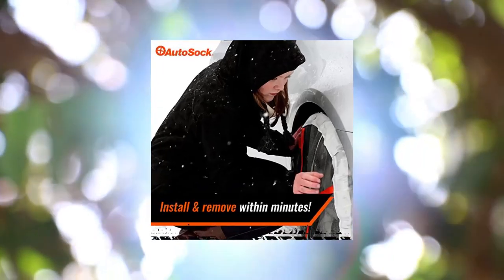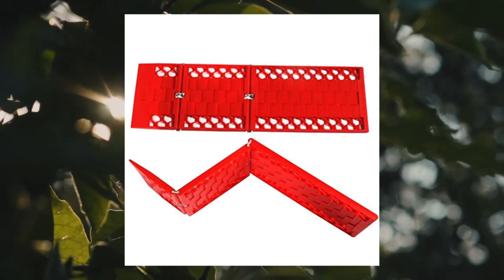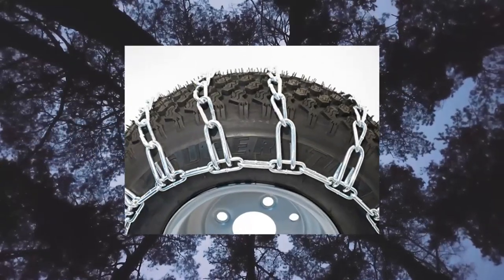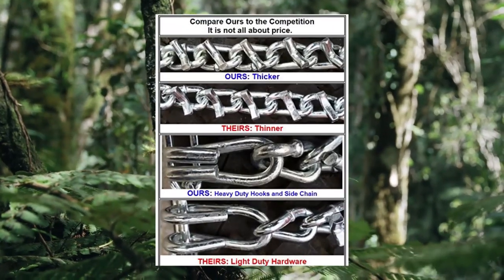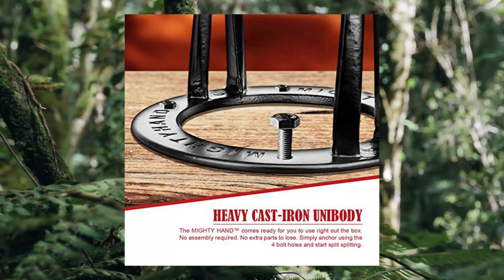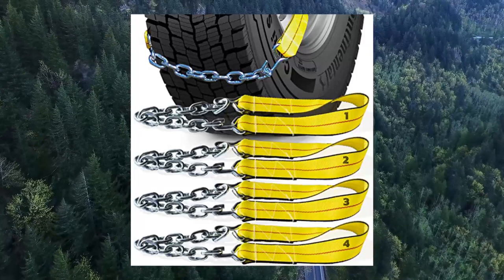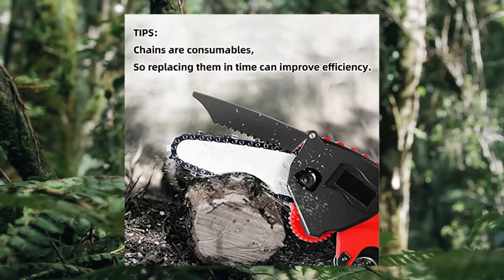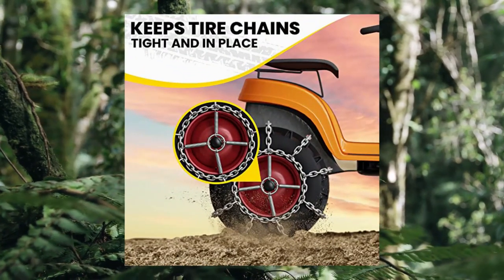Top 10 Snow Thrower and Yard Equipment Snow Chains You Can Buy April 2023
AutoSock 697 Snow Socks for Car

WawaAuto All-Weather Foldable Auto Traction Mat Tire Grip Aid

The ROP Shop New Pair of 26x12x12 26x12.00-12 Snow Mud Traction TIRE Chains

Himal Snow Blower Cover-Heavy Duty Polyester Snow Thrower Cover

Offroad Snow Chains Alternative Traction Device For Semis & Large Trucks Easy Setup With Durable Strap & Chain Design A Perfect Truckers Gift & Long Haul Emergency Kit Addition 4 Piece Se

Tire Chain Tensioners fit 23x10.5x12 Garden Tractors Riders Snow Blower  1 Pair

TireChain.com 4x8

Mighty Hand Kindling Splitter XL

[2 Pieces] 4 Inch Mini Chainsaw Chain